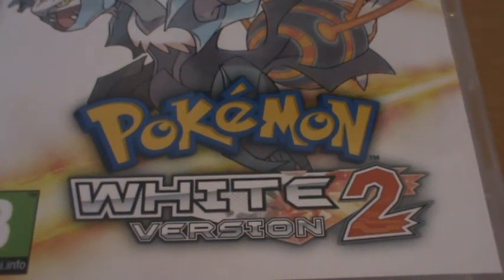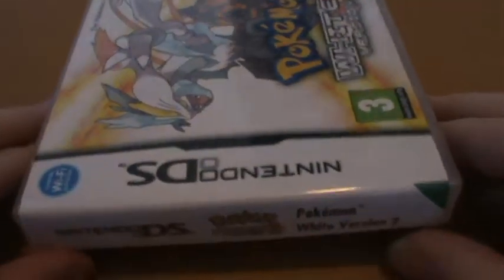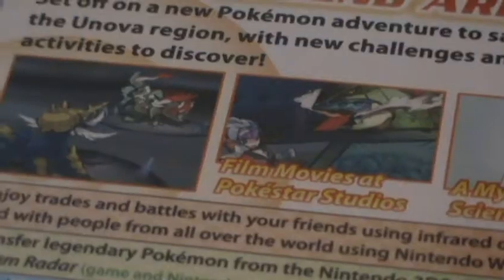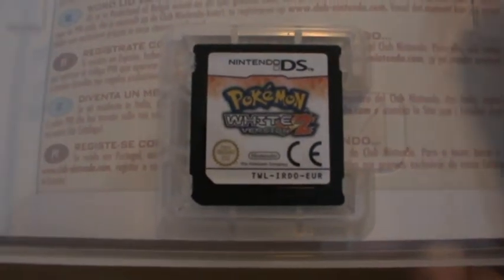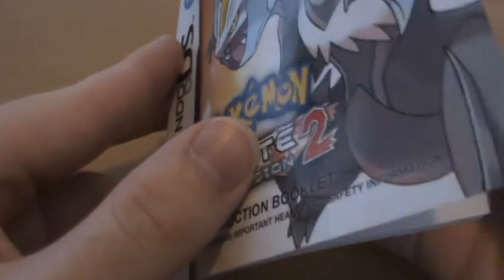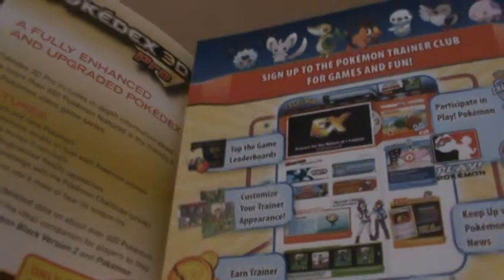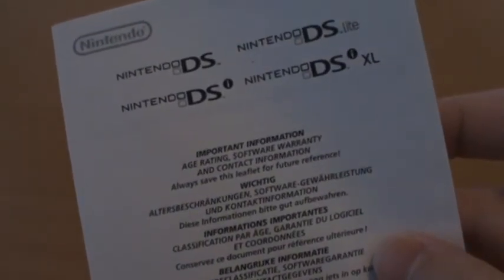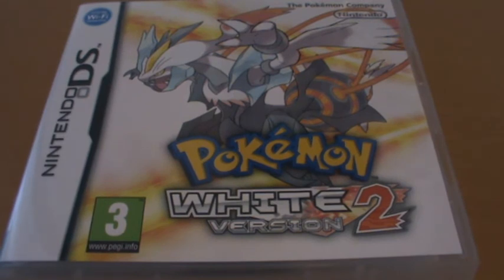Pokemon White 2 DS Unboxing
Generation 5 has been the best since Gen 2 in my opinion. I hope it continues to get even better with Gen 6 =D